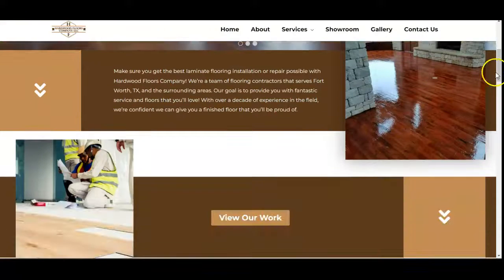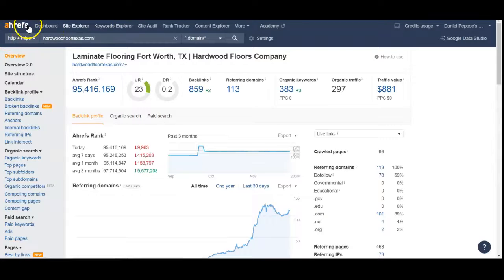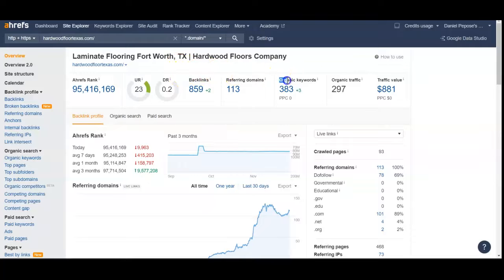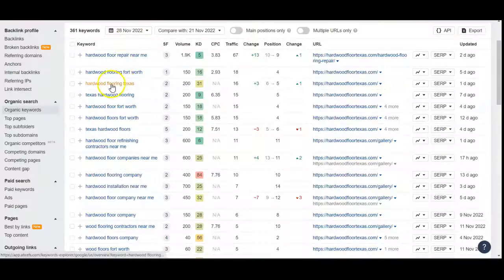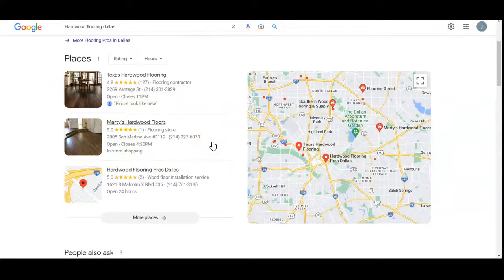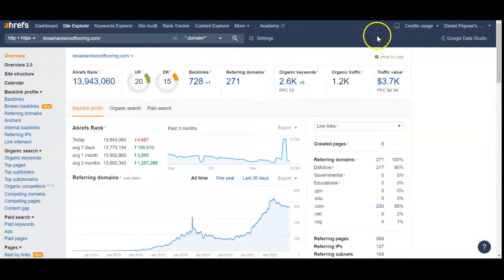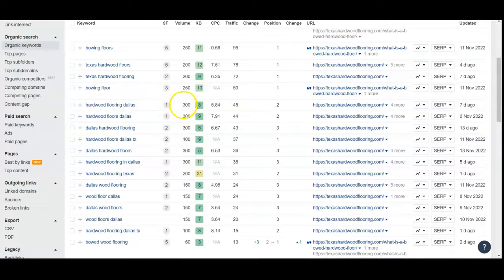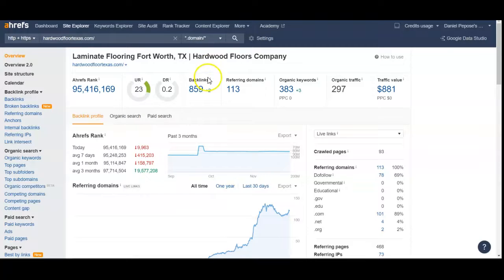Hardwood Floors Company LLC | Hardwood Flooring Dallas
Josh from Josh and Danny SEO shows Hardwood Floors Company LLC how to beat Texas Hardwood Flooring for the keyword Hardwood Flooring Dallas